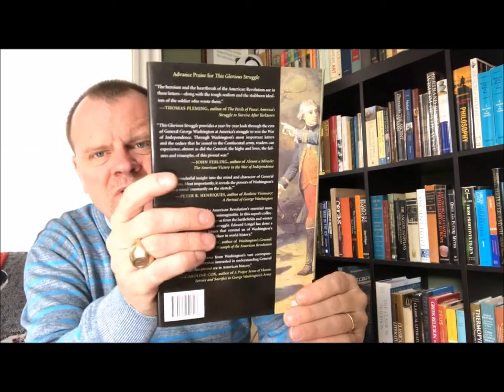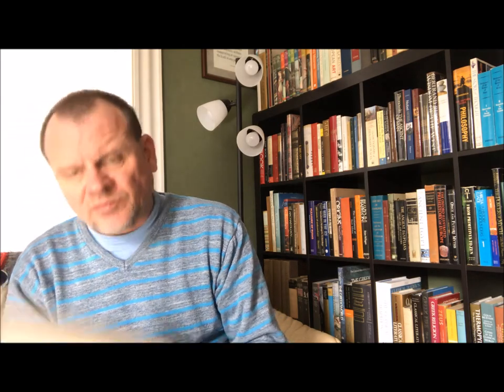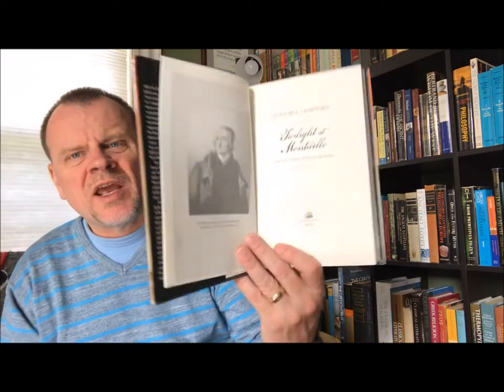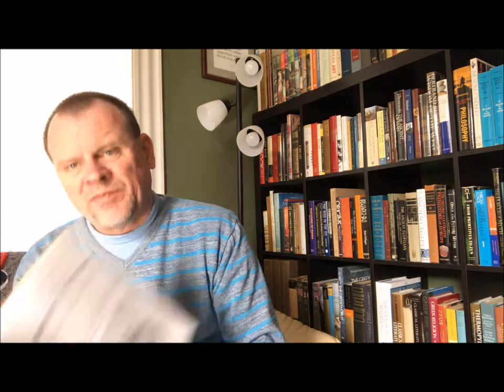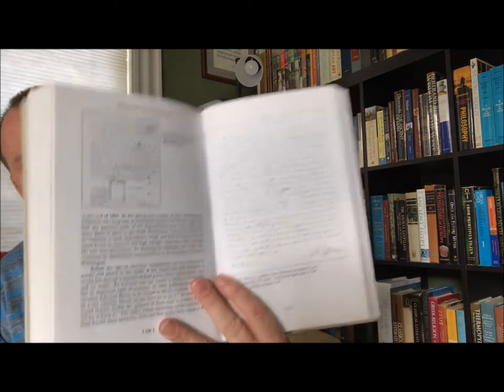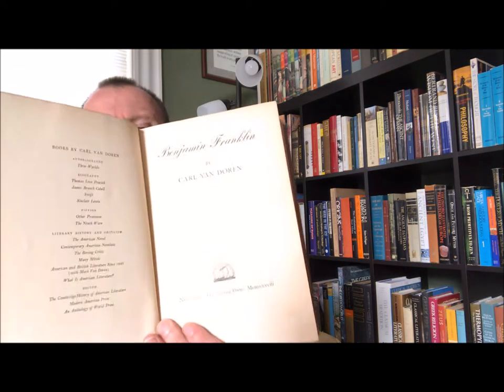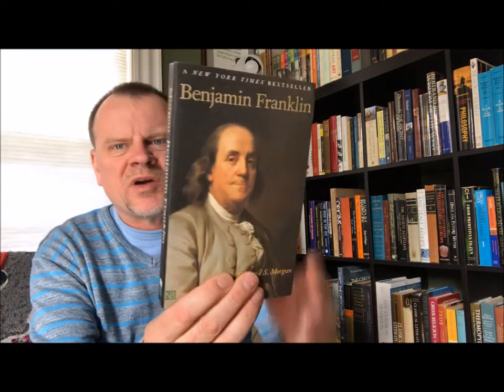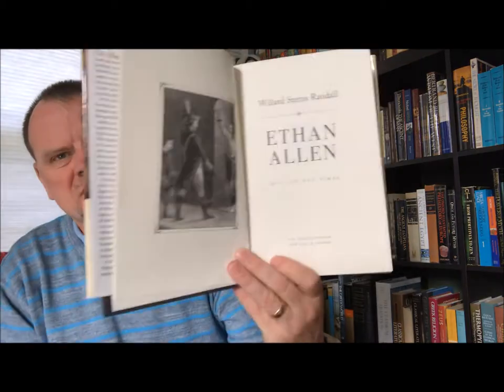Bookcase 11 Shelf 4 Shelf Tour- More American History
American History Literature